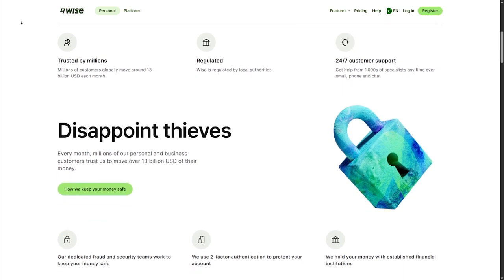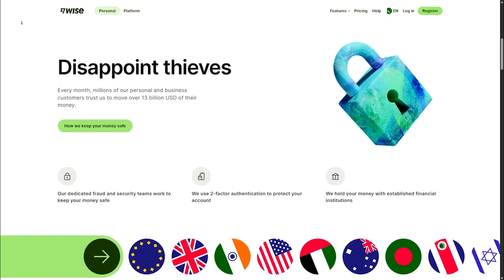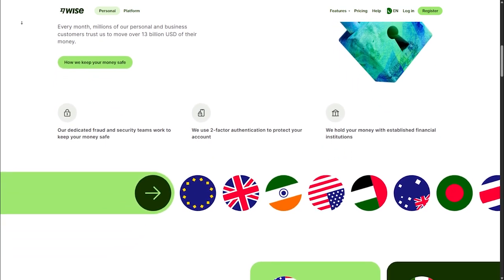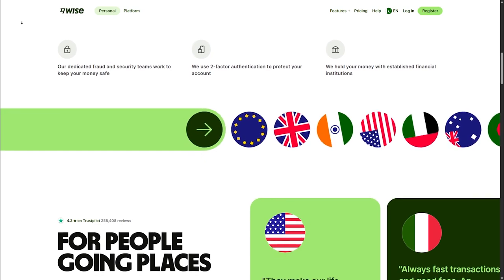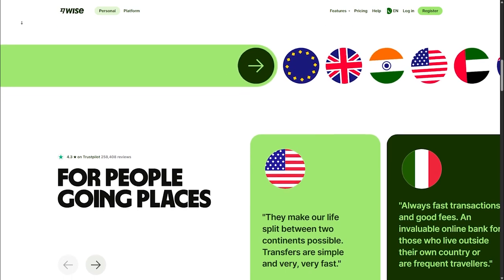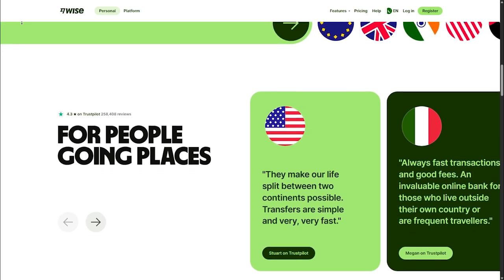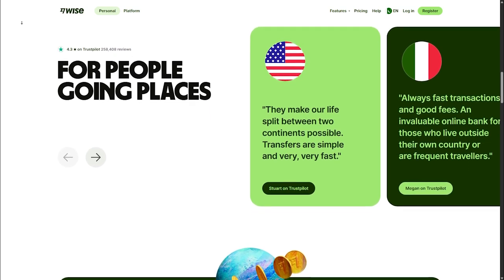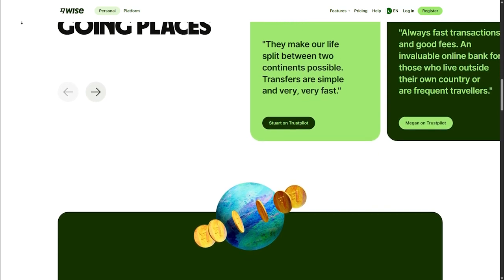✅ How To Use Wise Business | Beginner Tutorial (2025) ✅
Learn how to use Wise Business account like a pro with our step-by-step tutorial! 🚀 Whether you're new to Wise Business or looking to maximize your account features, we've got you covered. Let's dive in and unlock the full potential of your Wise Business account.